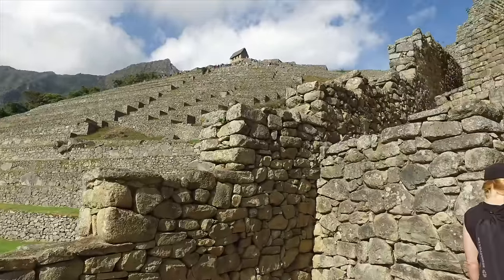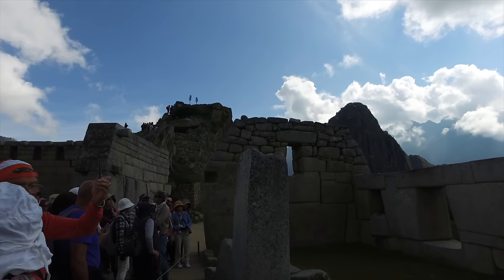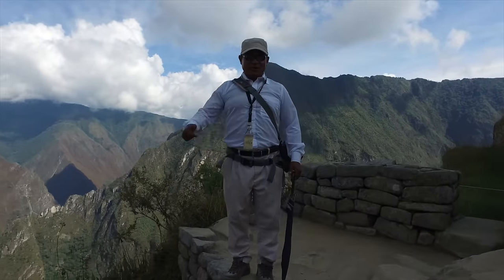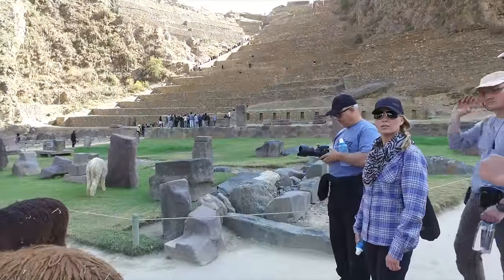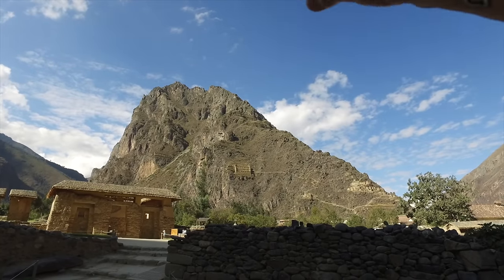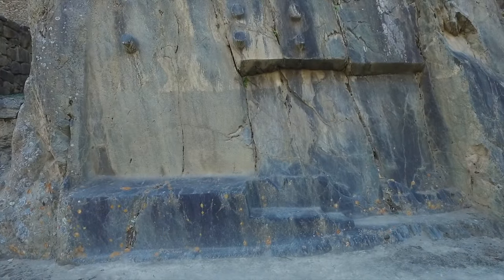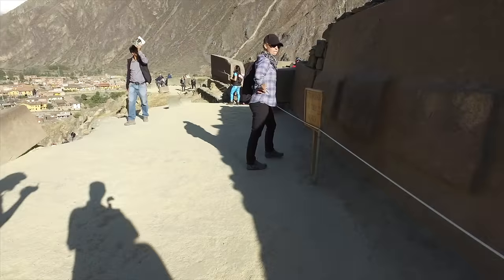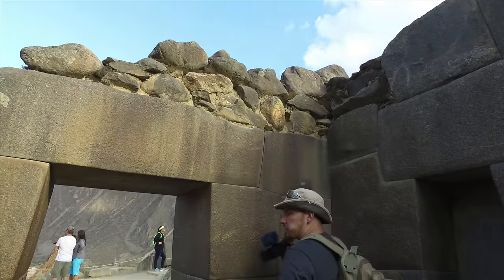A Thorough Exploration Of Machu Picchu And Ollantaytambo In Peru